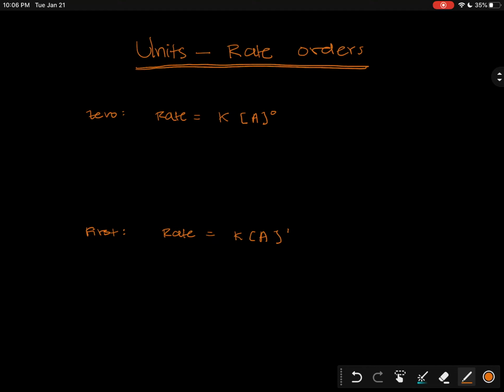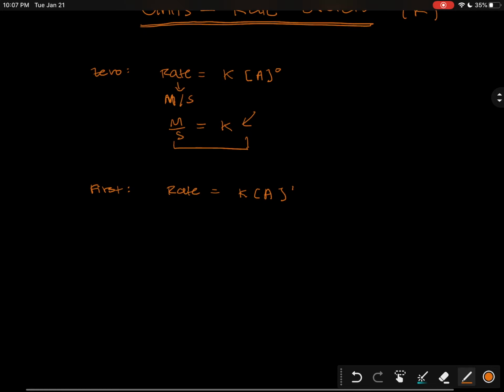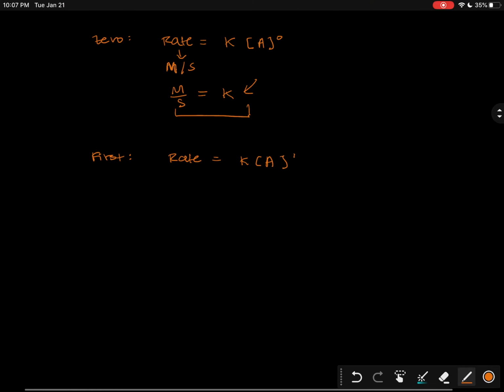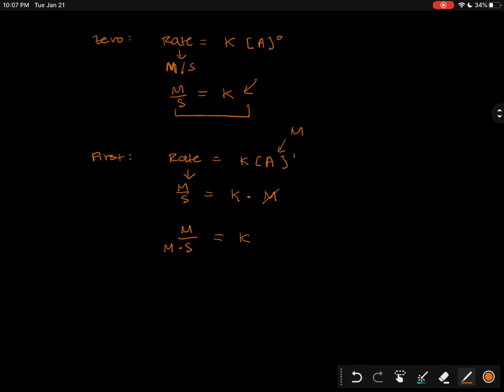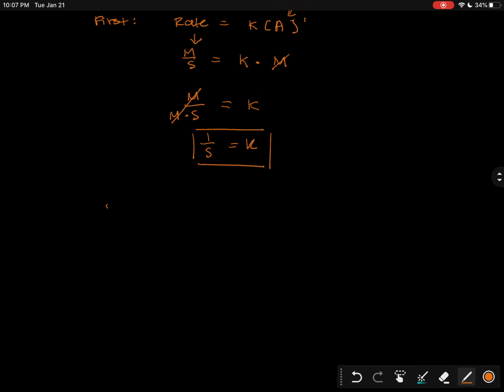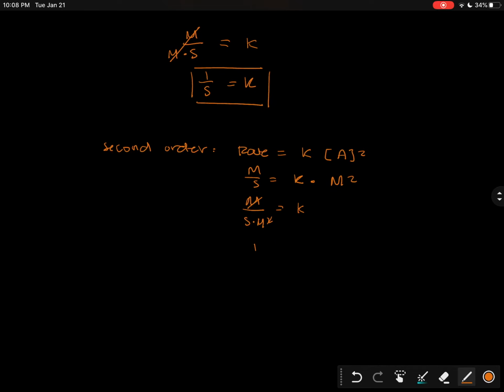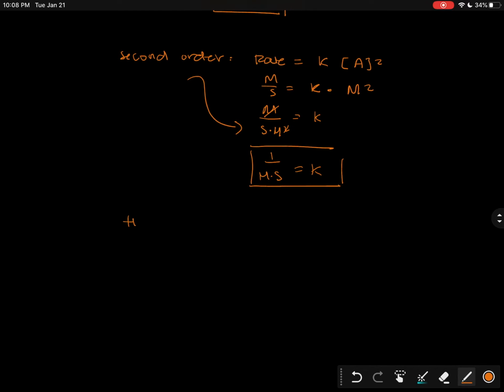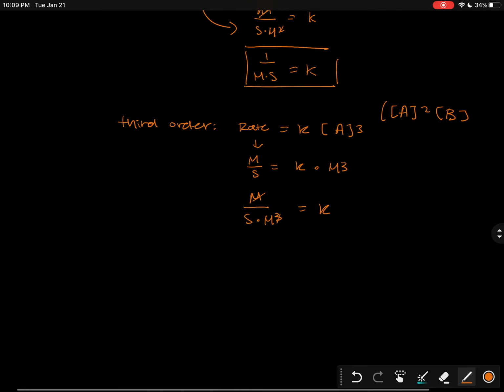Units of Rate Constant (K)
Confused about where each of the rate constant units come from? This video will address this and hopefully help you conceptually understand the units of K